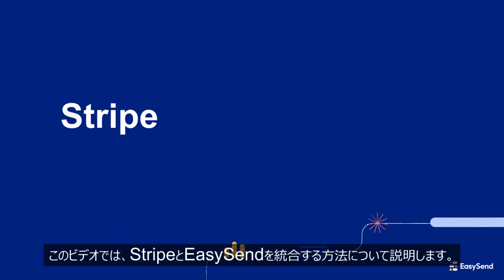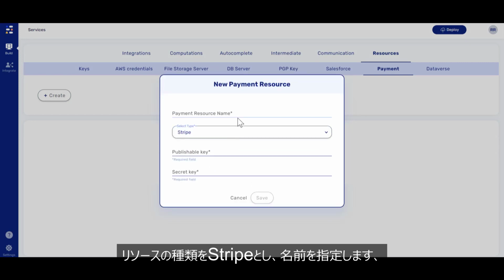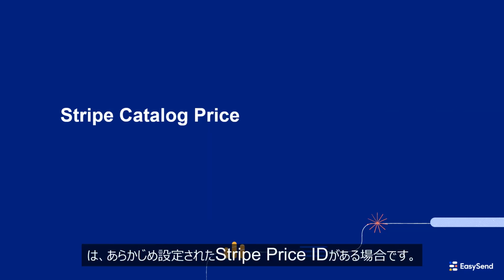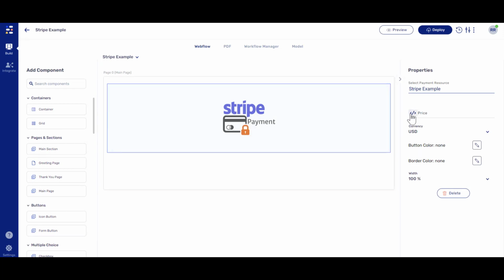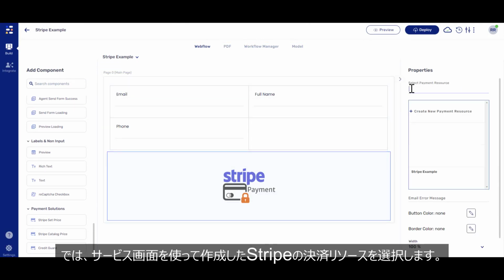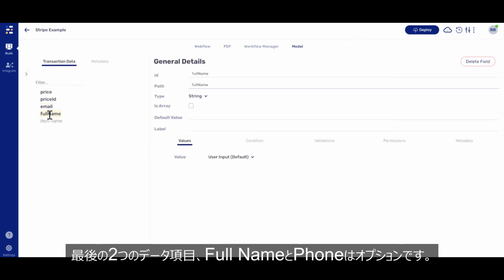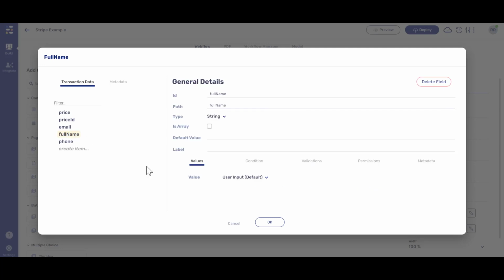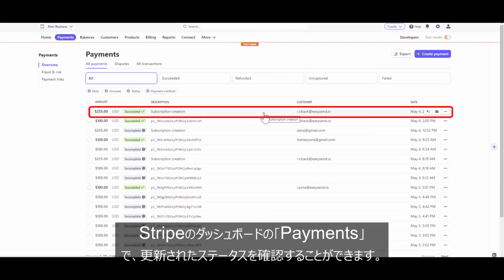Stripe & EasySend Integration (Subtitles)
The following video describes how to perform Stripe & EasySend integration. The video contains Japanese subtitles.